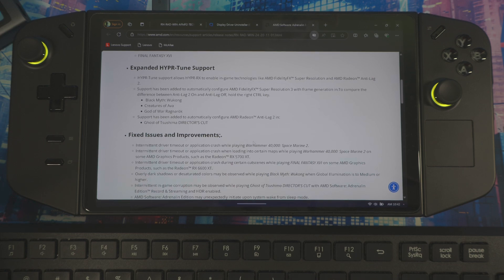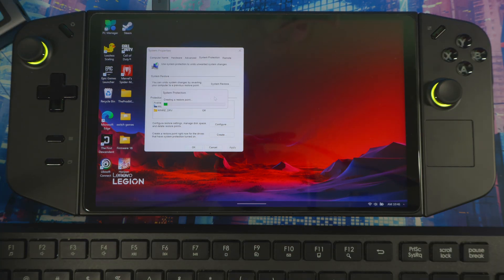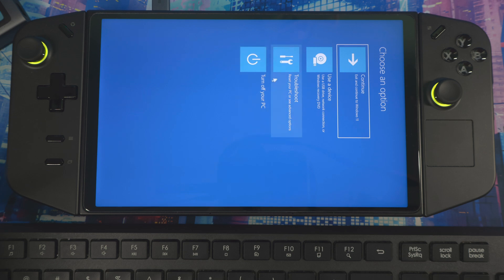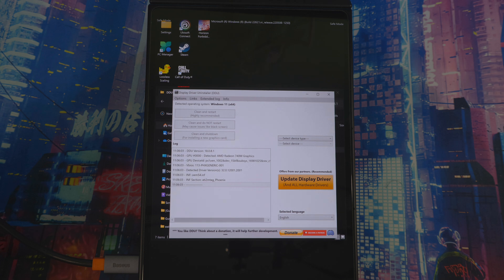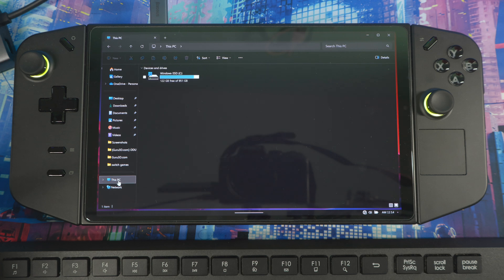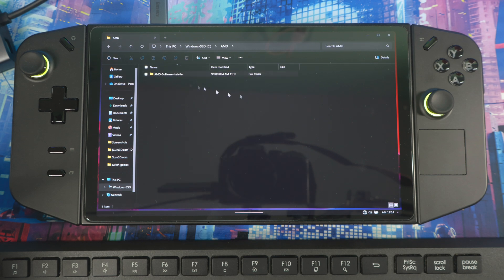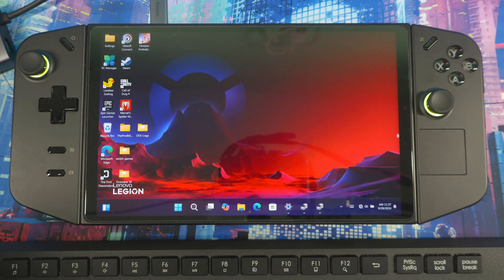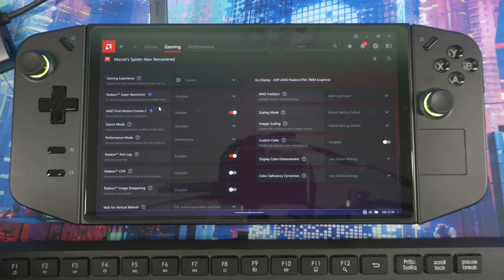Lenovo Legion Go - AMD 24.10.1 Driver Official Release Update Guide | DDU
00:00 Update AFMF 2 driver from 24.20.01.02 to 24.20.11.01
01:19 Create restore point
01:34 Download driver and DDU
02:31 Restart in safe mode
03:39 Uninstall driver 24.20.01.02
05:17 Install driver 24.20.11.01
07:42 Install AMD Adrenaline software

Amd 24.10.1 official release !